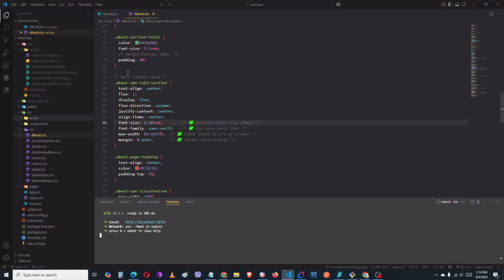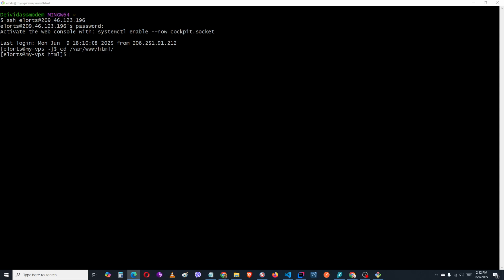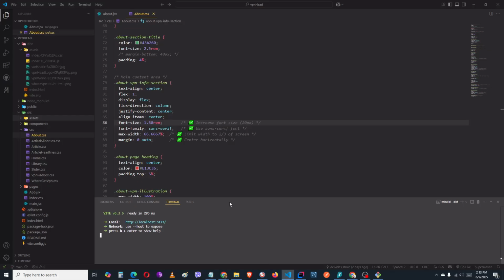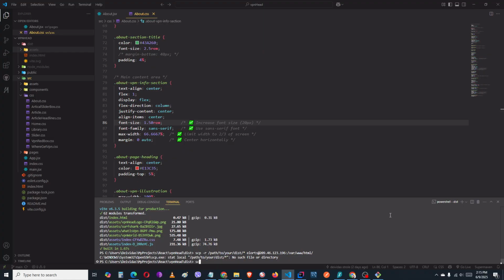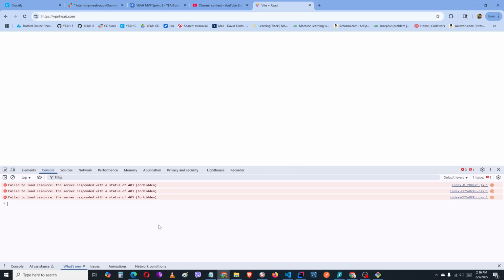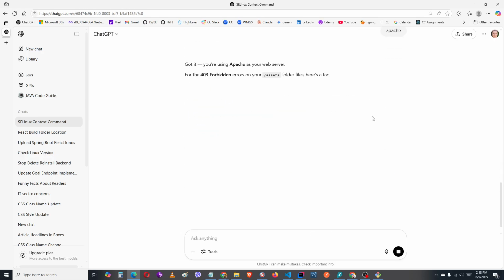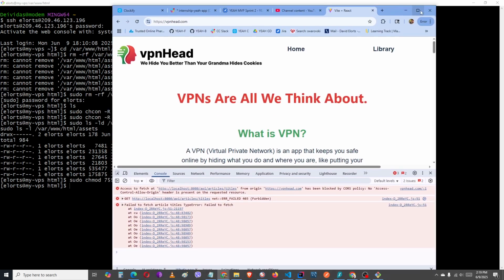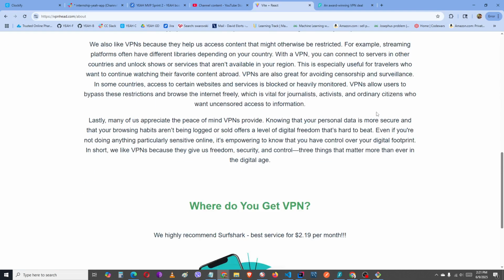How I Magically Installed a React Frontend on Linux in 10 Minutes (No Wizards Needed!)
Deividas Strole takes you on a quick and (almost) painless journey installing a React frontend on a Red Hat Linux server — all done in just 10 minutes! Perfect for beginners or anyone looking to deploy React apps on Linux quickly.

🎯 What You'll Learn:
- How to prepare your Red Hat Linux server for a React deployment
- Building your React app for production
- Transferring build files to the server using SSH/SCP
- Configuring Apache or Nginx to serve your React app
- Common pitfalls and tips for a smooth deployment

💡 Perfect For:
- Beginners deploying their first React project
- Full-stack developers learning Linux server deployments
- Anyone curious about React frontend deployment on Linux

🛠️ Tools & Technologies:
- React
- Red Hat Linux
- SSH and SCP commands
- Apache/Nginx web server

👍 Like this video if it helped you deploy your React app!
💬 Comment your questions or share your favorite Linux commands